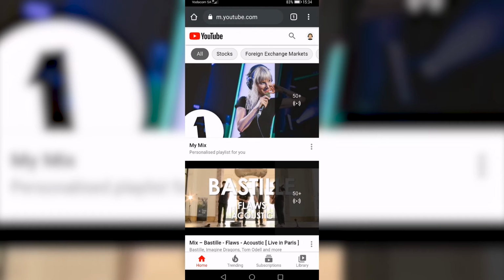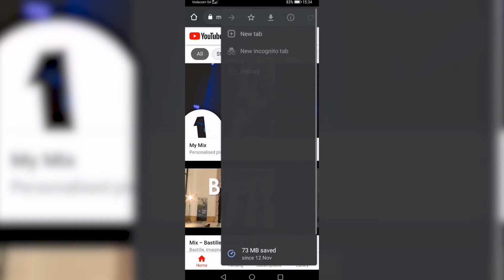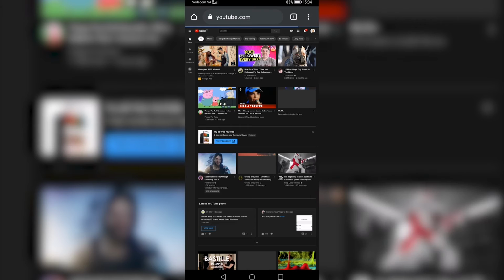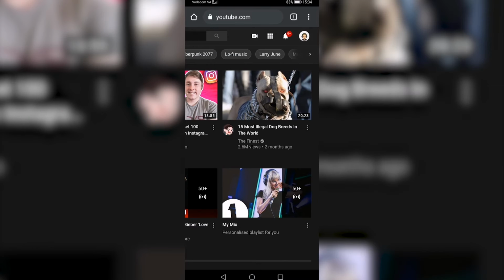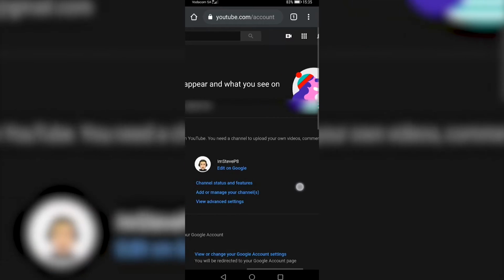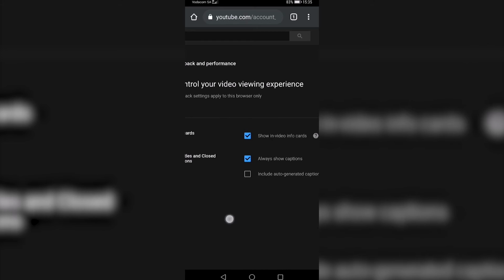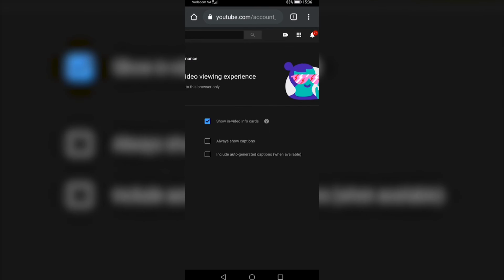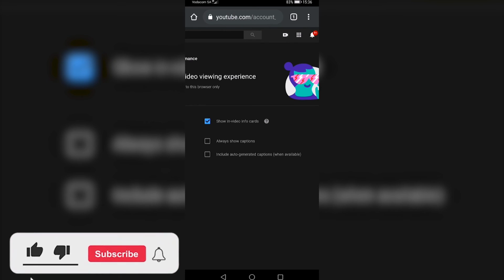How To Turn OFF Automatic Subtitles on YouTube!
In this video I will show you how to turn off automatic subtitles on Youtube. You may get slightly annoyed with the automatic subtitles on Youtube and want to turn them off. If so then this is the video for you. To learn how to turn off automatic subtitles on Youtube, follow along with the steps in this video.